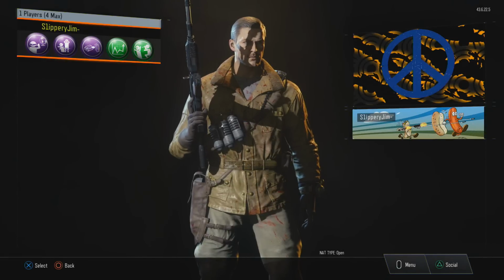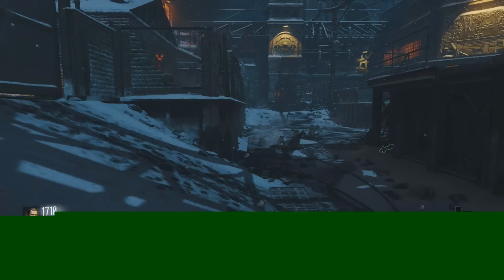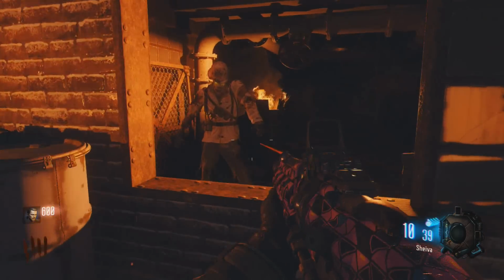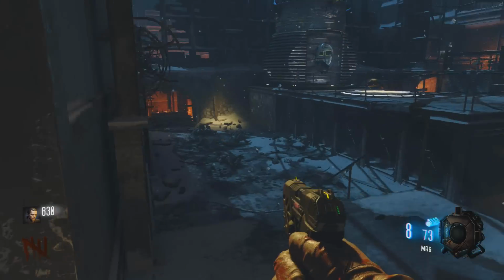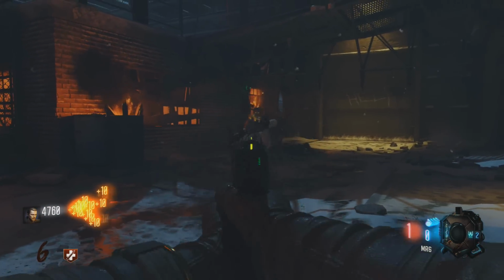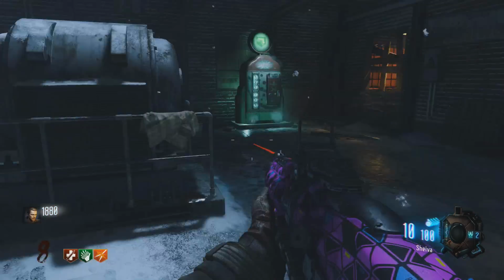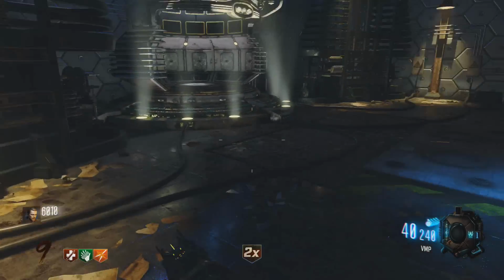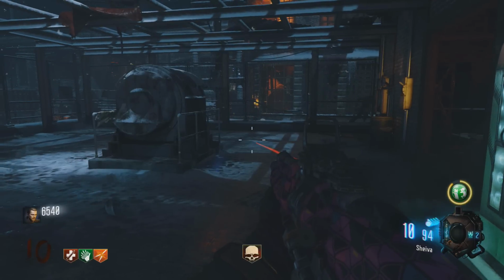The Giant High Round Solo Strategy Part 1 ★ Black Ops 3 Zombies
In this video series I show you two effective strategies to get to high rounds solo on the Black Ops 3 Zombies map The Giant.

The first strategy is a simple solo strategy that you can easily get to round 35+, the second is more advanced strategy for getting to as a high a round as you like.